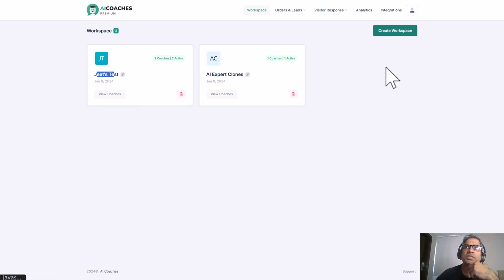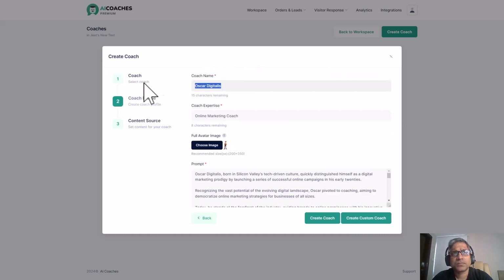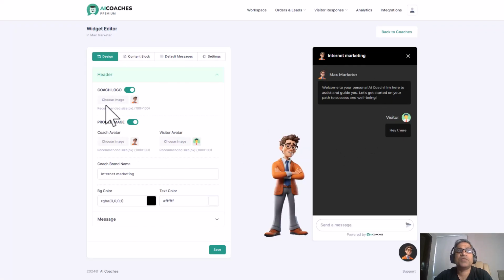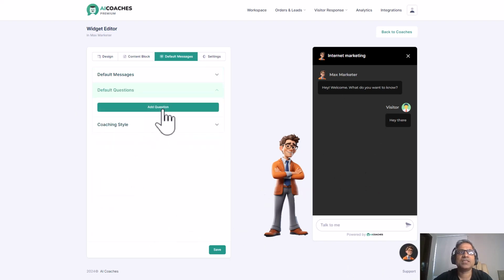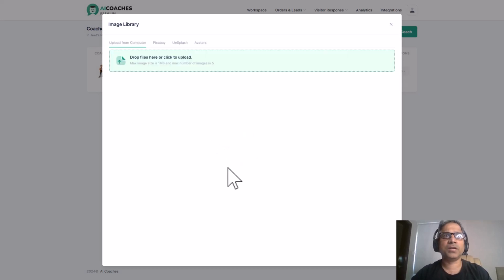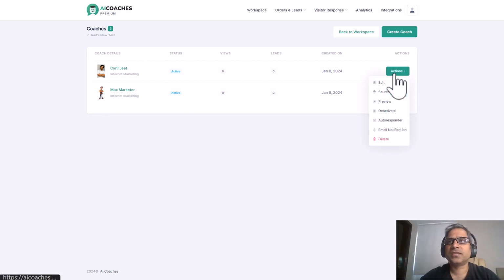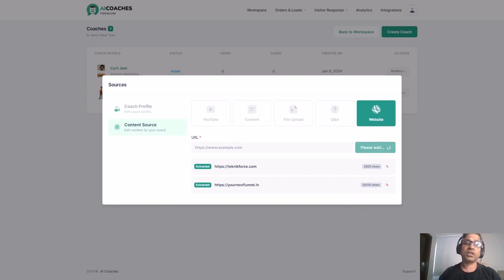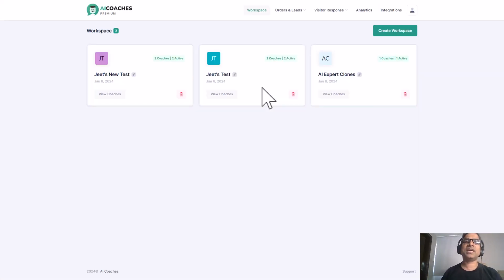AI Coaches Review - Create human-like agents/coaches/trainers/salespeople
AI Coaches is an all new app that you can use to create virtual AI agents that behave like human beings. You can model them on famous coaches, or even have them work as your assistants.

Watch my review on AI Coaches and if you decide to get it, get it with Teknikforce Reward Points that you can redeem for my bestselling apps in the Teknikforce Rewards Store.